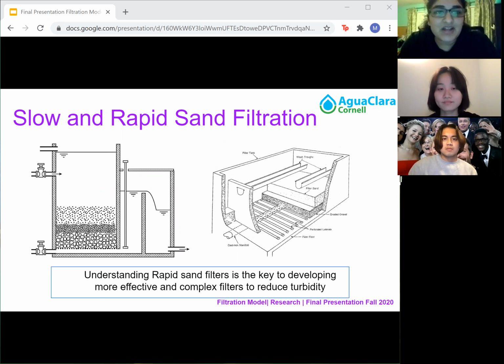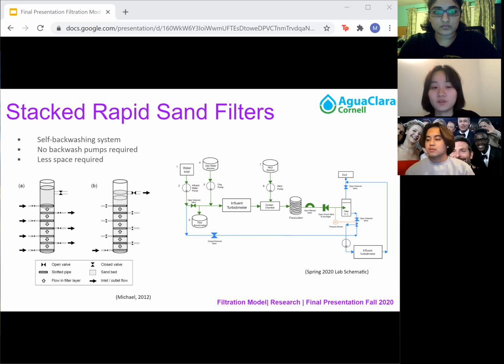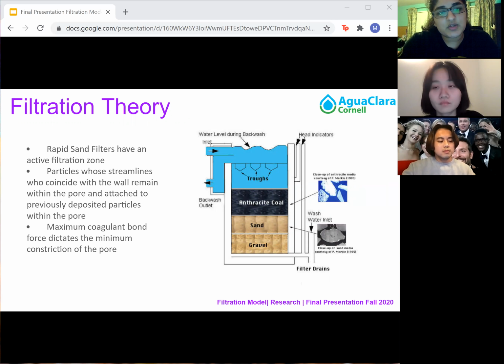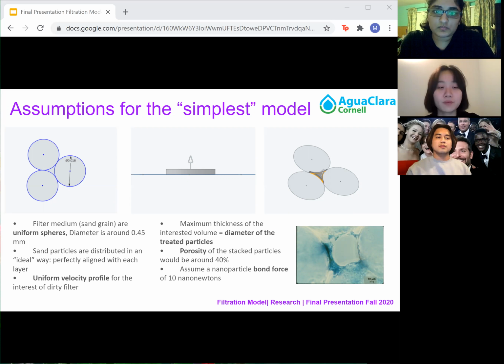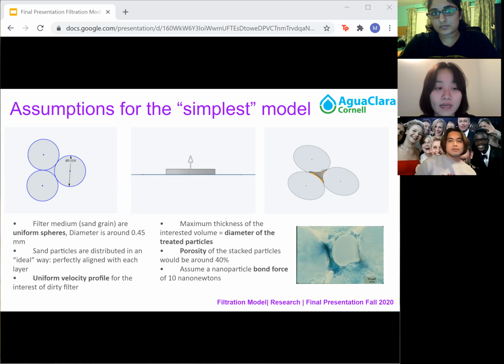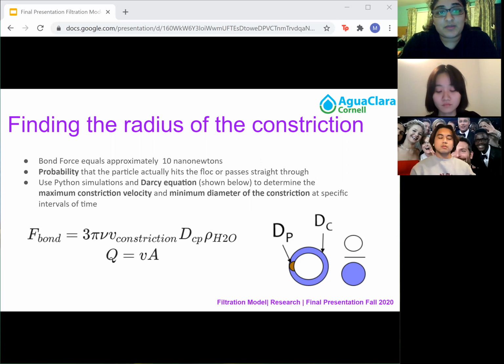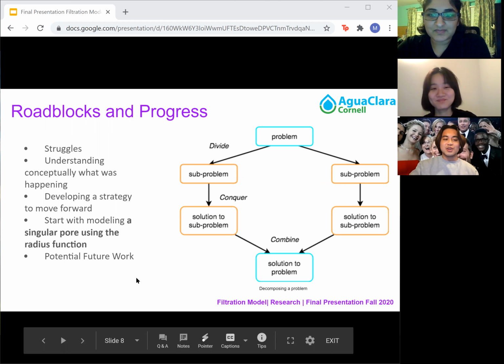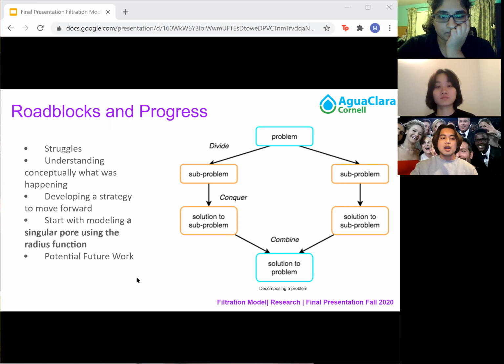Filtration Model Final Presentation